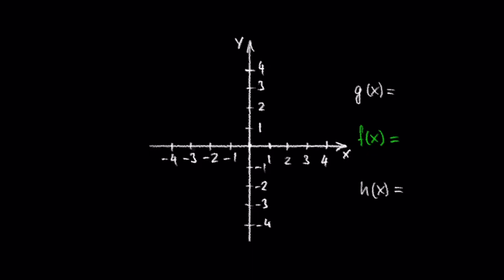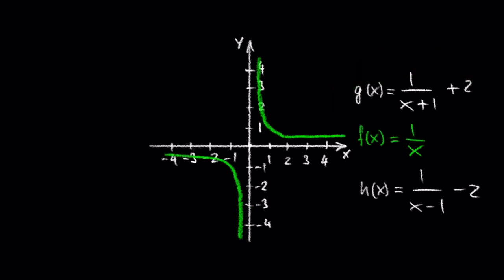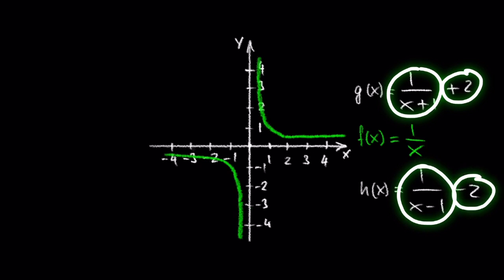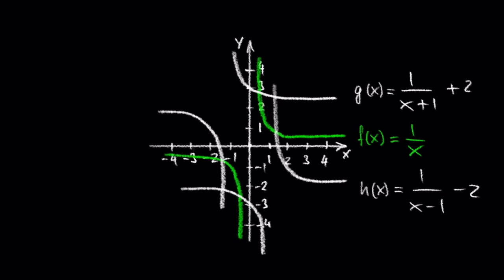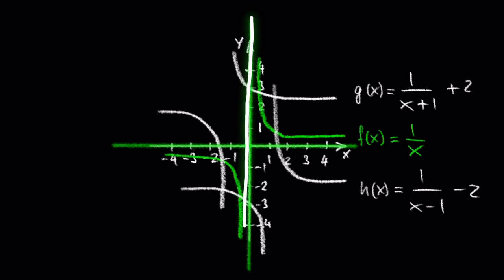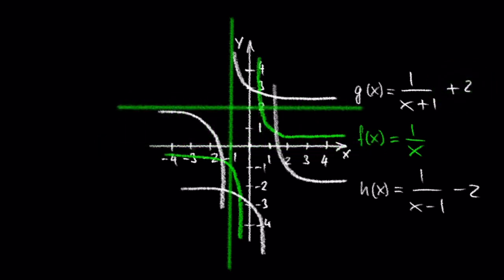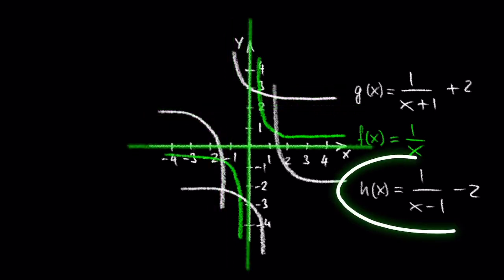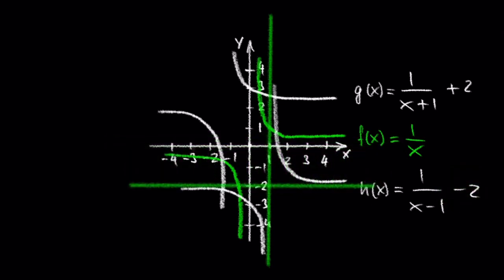Sketching Transformations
This video shows how to sketch the transformations of the standard reciprocal function f(x)=1/x.